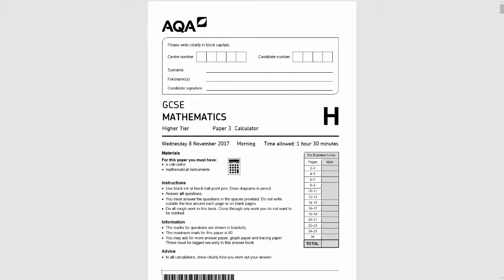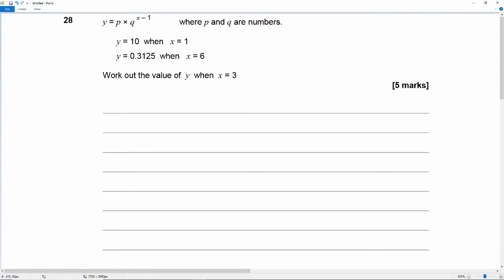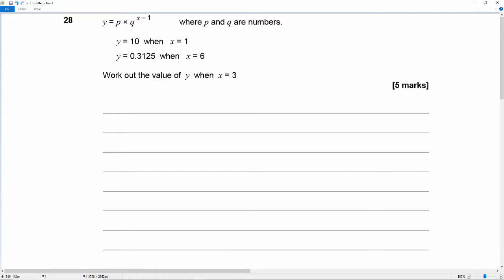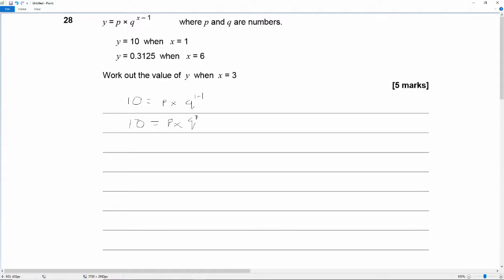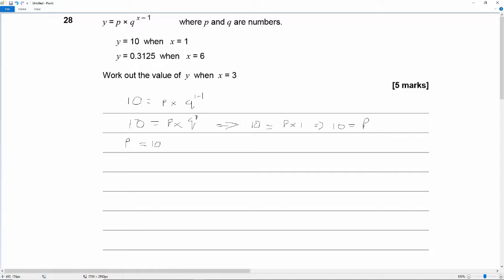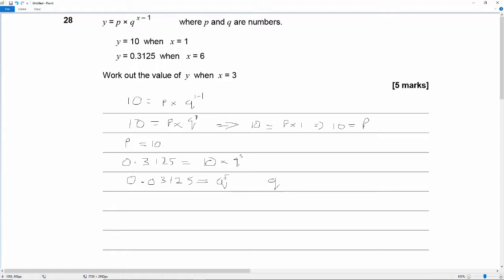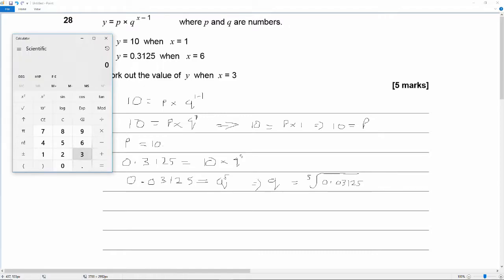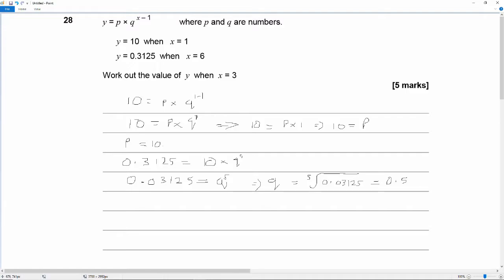AQA GCSE 8300 3H Nov 2017 Q28